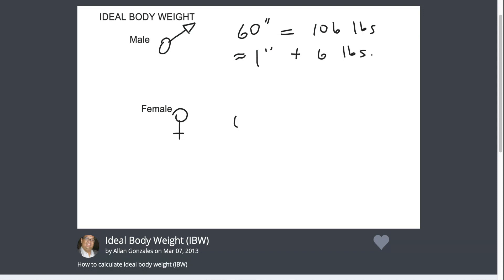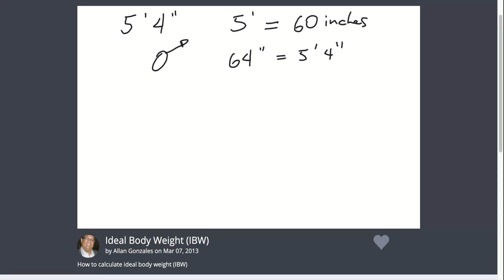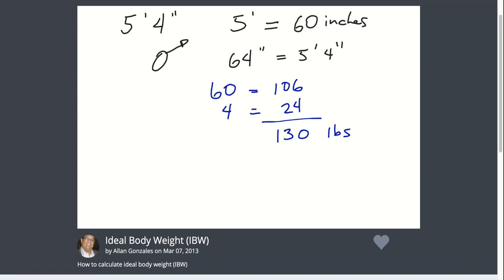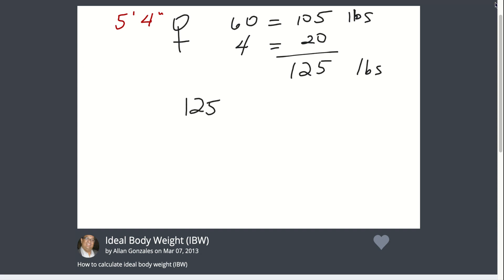Ideal Body Weight - Educreations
A very, very simple video about calculating ideal body weight (IBW).  I created this video using the Educreations app on my iPad.